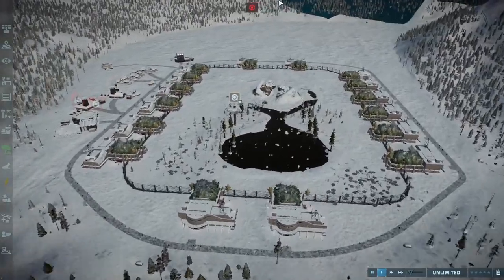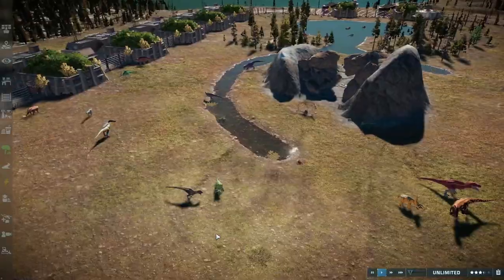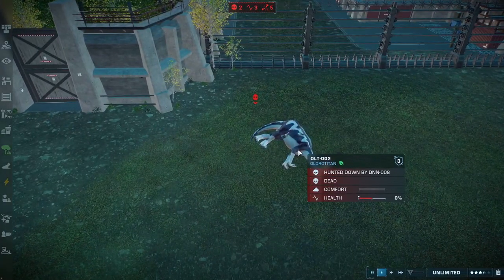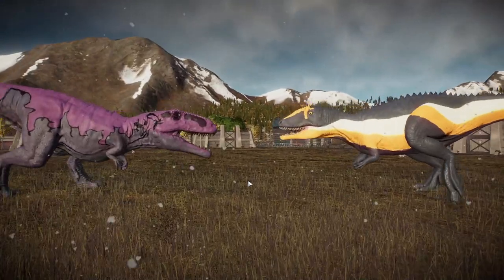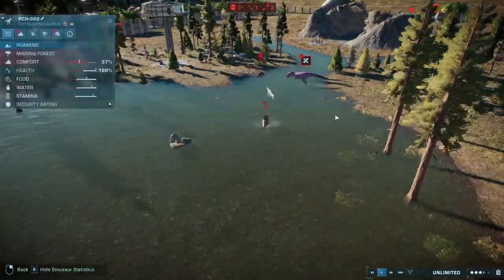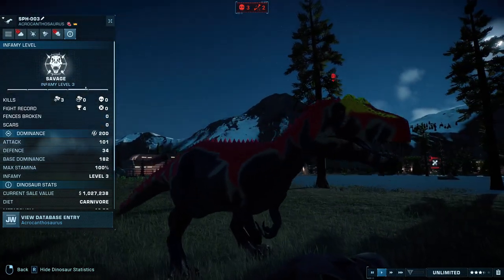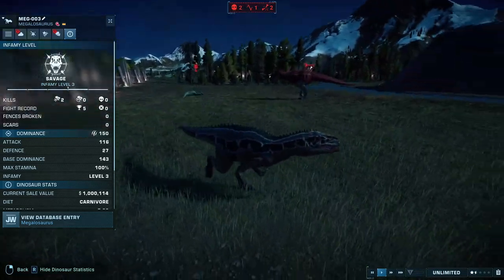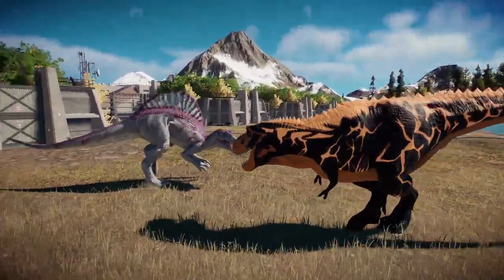DINOSAUR WAR!!! | Jurassic World Evolution 2 | Dinosaur King Battle Royal | Black T Rex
A repeat of the Season 1 Finale where all (most) the dinosaurs are summoned to stop the Black T Rex.